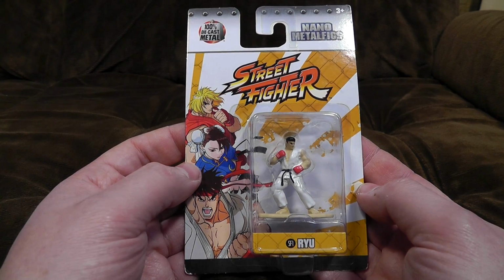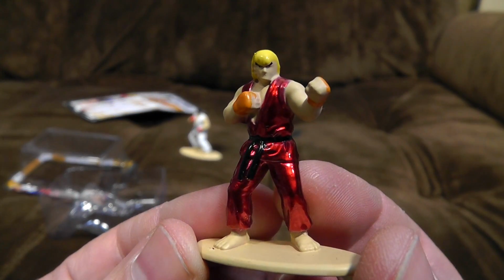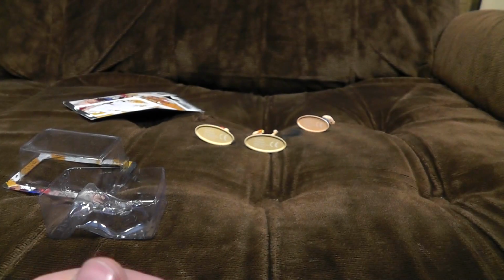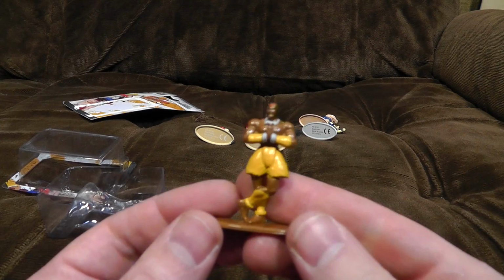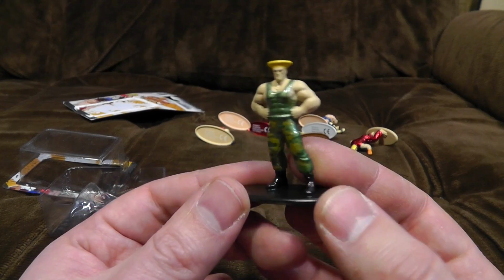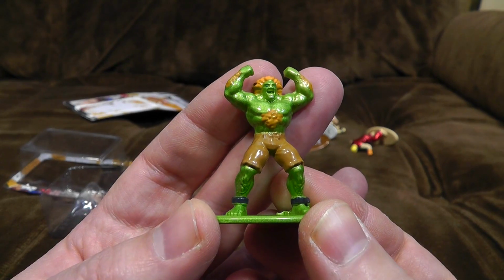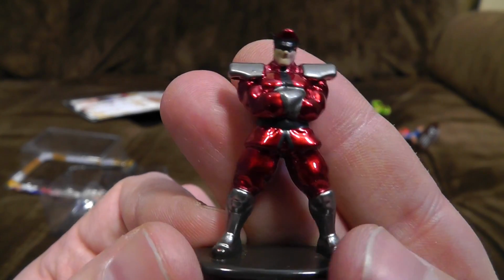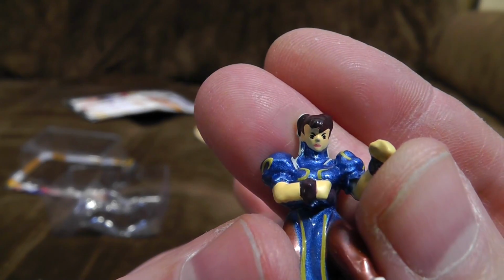Street Fighter Metal Nanofigs | Ashens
From Jada toys, the World Warriors of Street Fighter II come together in tiny metal form! All your favourites are here: Ryu, Ken, Chun Li, Guile, Blanka, Dhalsim, E. Honda, Zangief, Balrog, Vega, Sagat, M. Bison, Fisto and Clankerman!